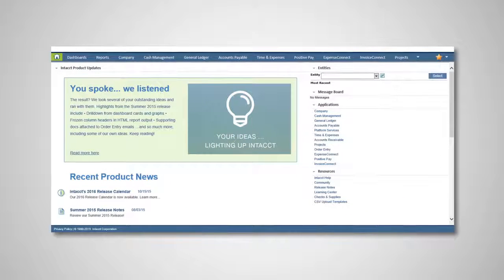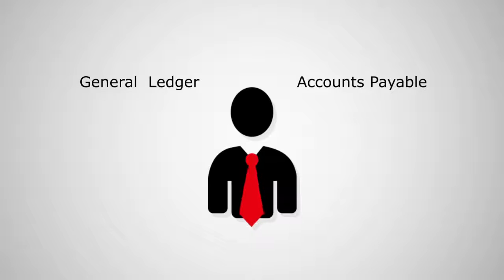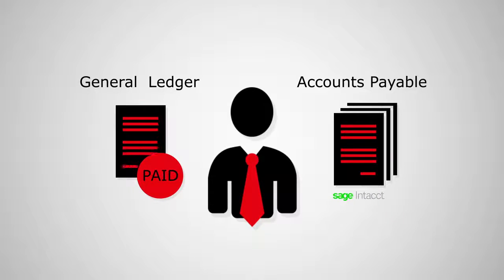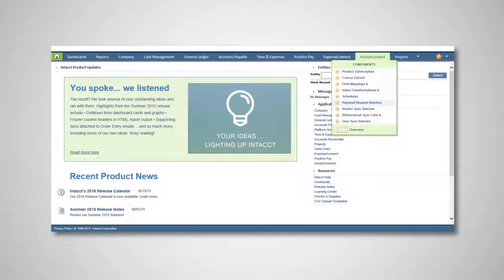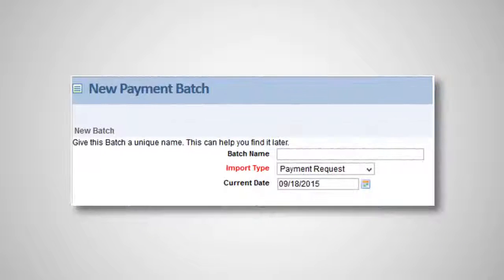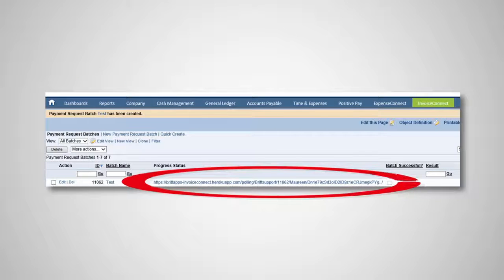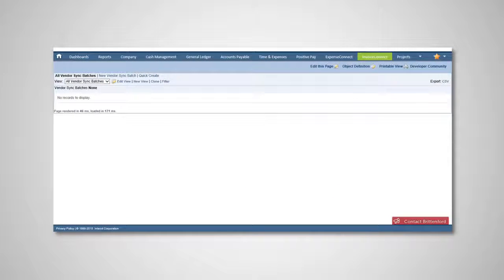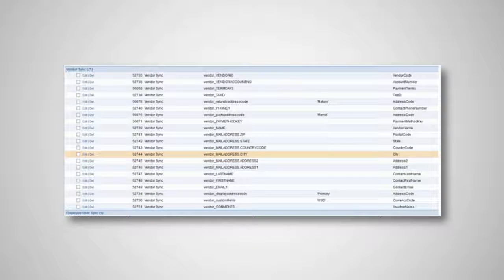IC for Intacct Updated 10212018